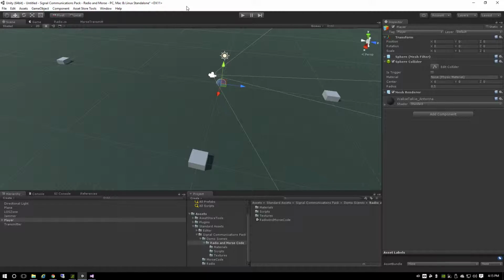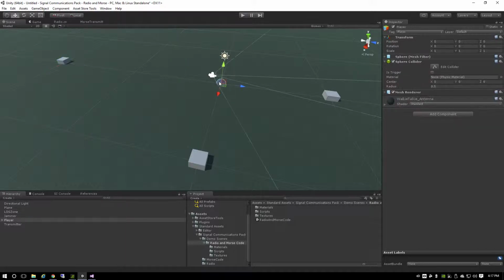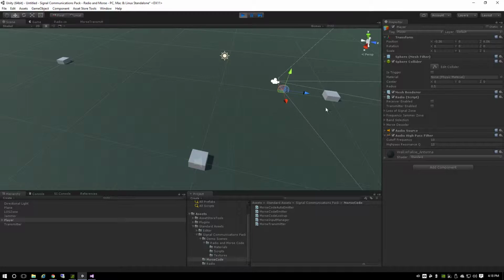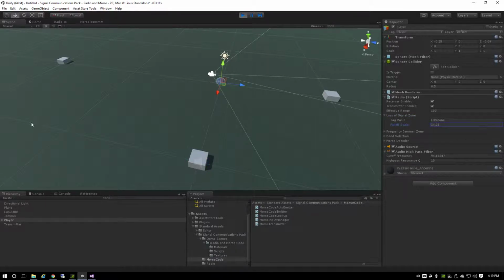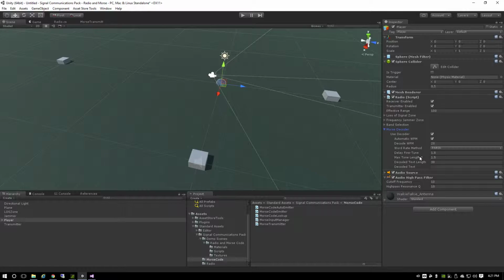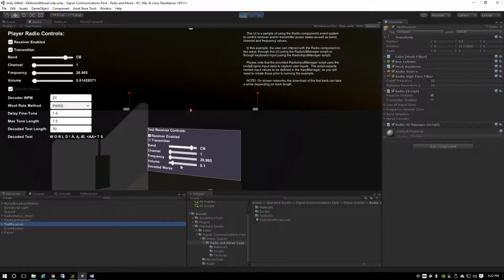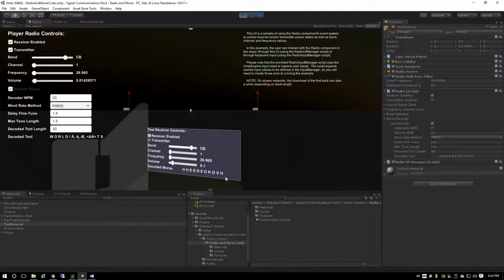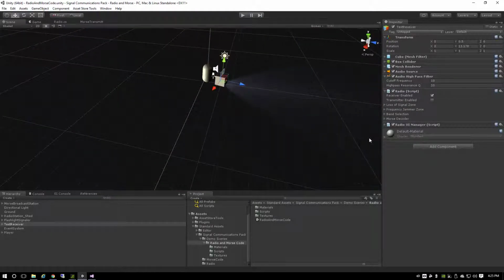Signal Communications Pack - Radio and Morse 1.1 Feature Demo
This is a demo of the new features for version 1.1.0 of my Signal Communications Pack - Radio and Morse asset.

The new features are:
* Morse decoder
* Loss-of-signal zone detection
* Frequency jammer zone detection
* Iambic Paddle or Straight Key selection

This asset will be available soon on the Unity asset store.

If you have questions, comments, feedback, or requests, feel free to make them below or check out my forum